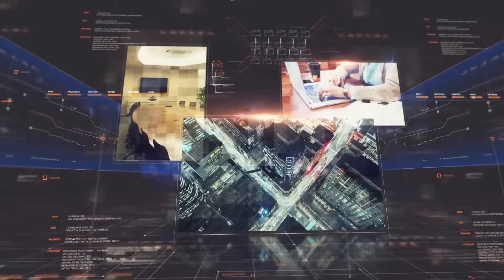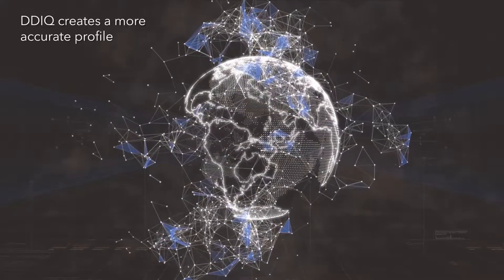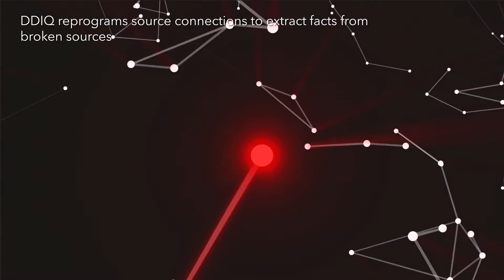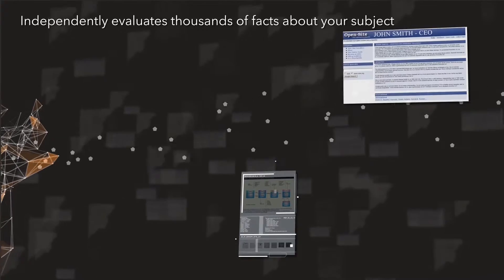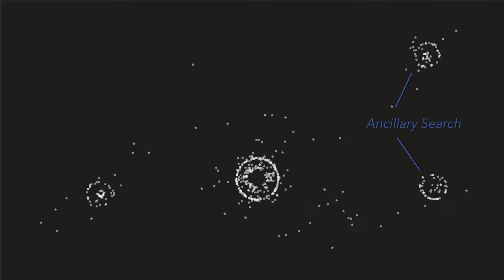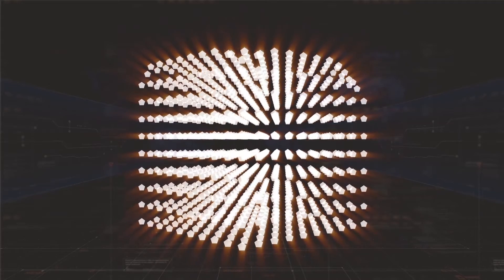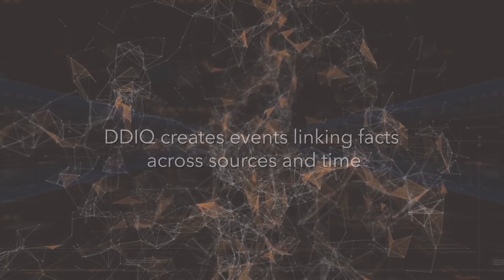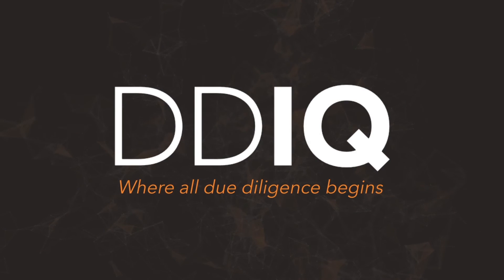DDIQ Product Overview Video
DDIQ is a risk-based cognitive computing product that combines automation with the skills of a human researcher to uncover and analyze regulatory risks of a subject that are not found using current techniques.